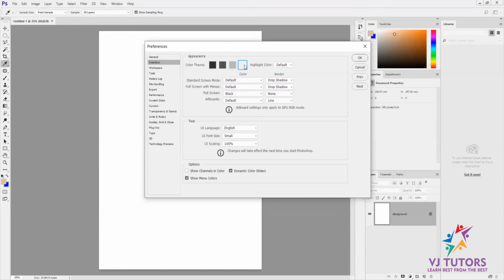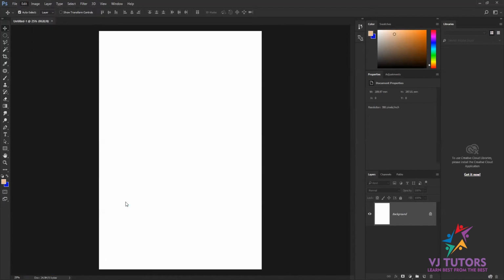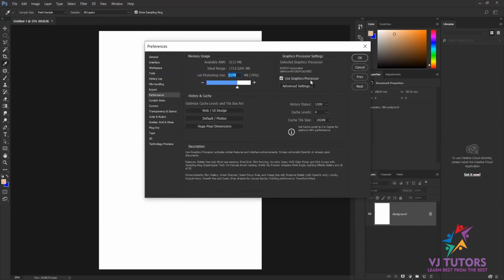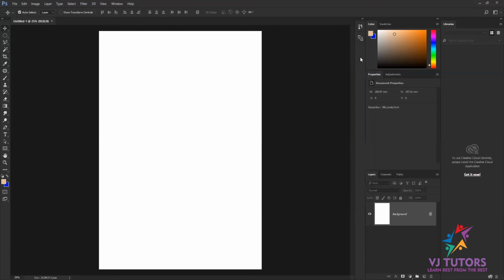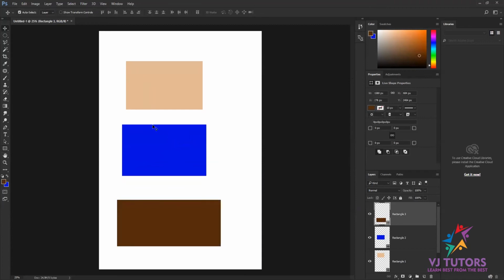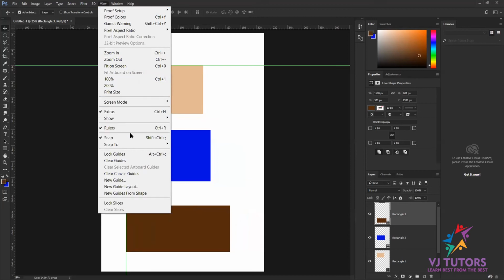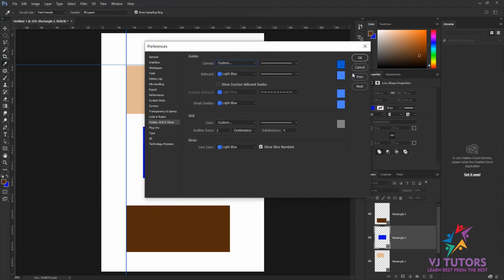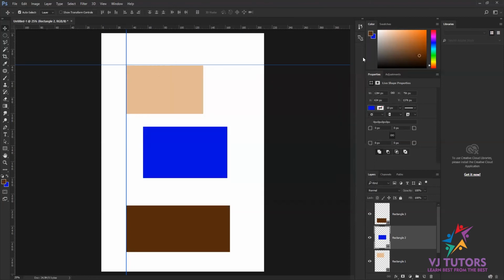Session 3 : Guides, Smart Guides, Grids And Preferences (Learn Photoshop From Scratch)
In This Video You Will Learn About Guides, Smart Guides, Grids And Preferences in Photoshop

About Course:
In This Video Series You will learn How to work in the photoshop. We are starting a Session From Scratch. In this Total Video Course You will Get Around 18 to 22 Sessions. From Basic To Intermediate. We are Comin live on FB on Every Sunday 12 o clock to clear your Doubts In This Series.

ABOUT US:
We VJ Tutors are based in Mumbai from last. We take a classes Online and Offline. We have Certified Teachers From the Industry And Minimum 5+ Experience in this field.

Why Choose Us:
1) 1 to 1 Session
2) Online Doubt Sessions
3) Recorded Lecture of Each and Every Class
4) We have Minimum fees with easy EMI options